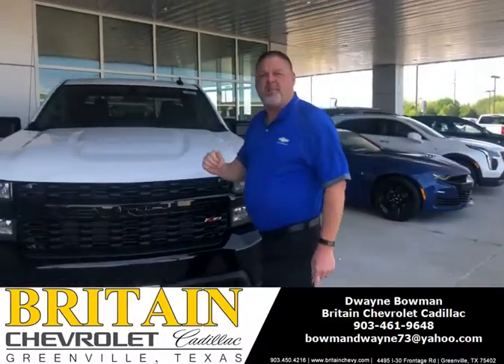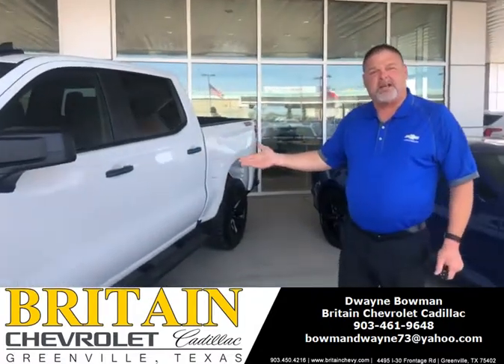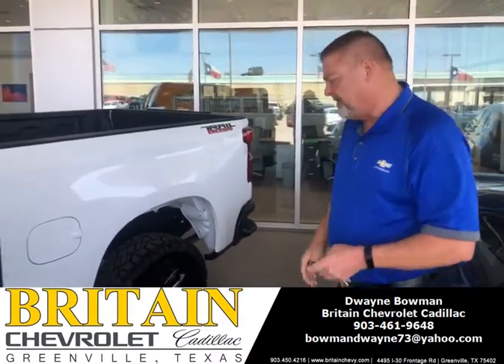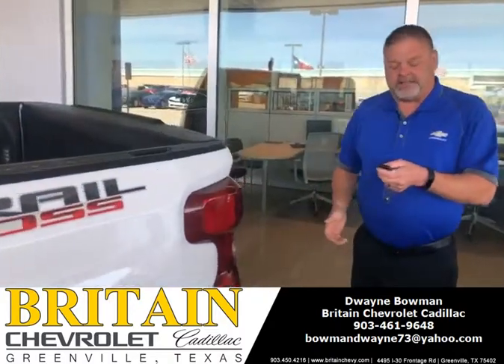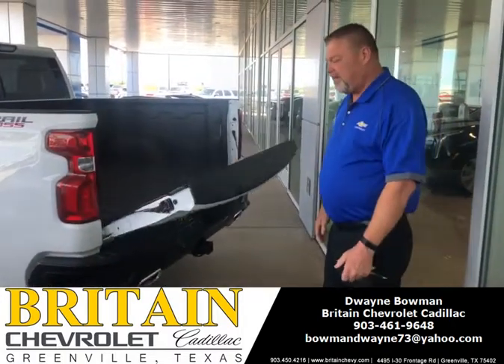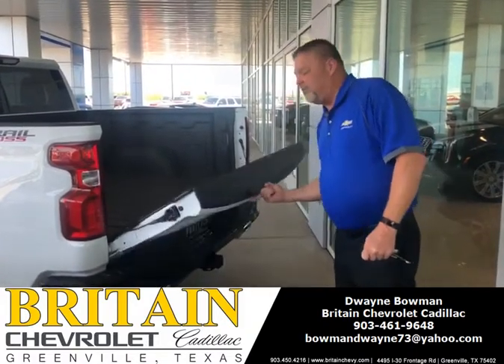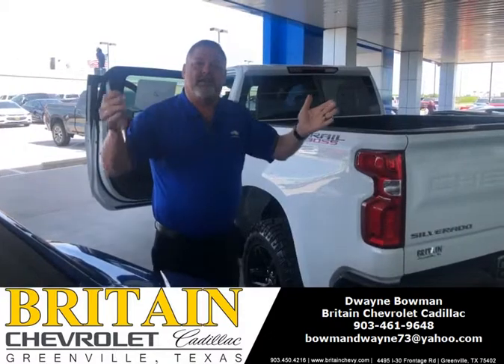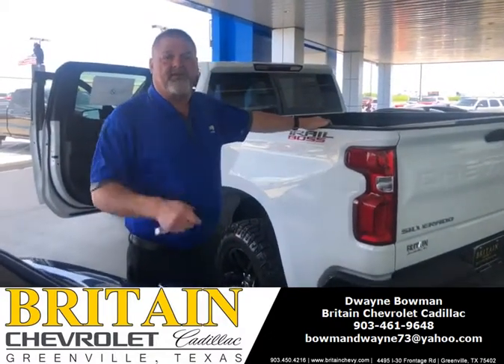2019 Silverado trail boss 4WD crew cab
The new 2019 Chevy Silverado Trail Boss Z71 4WD with a 2” lift with black wheels and all terrain tires.